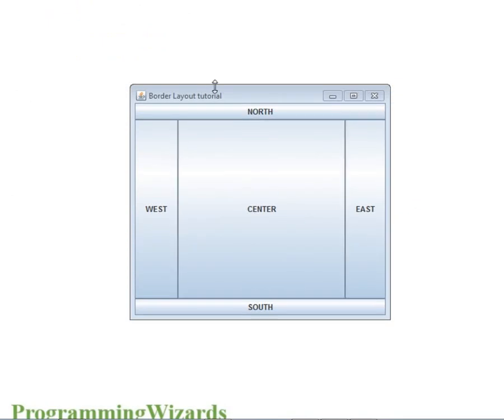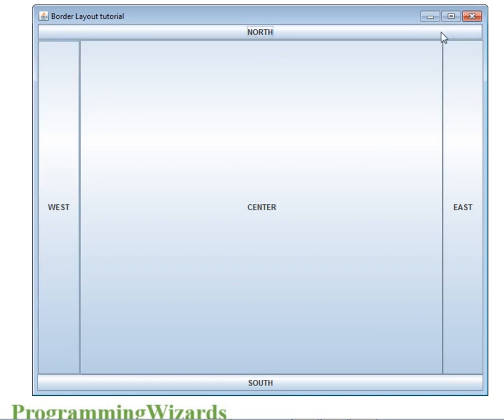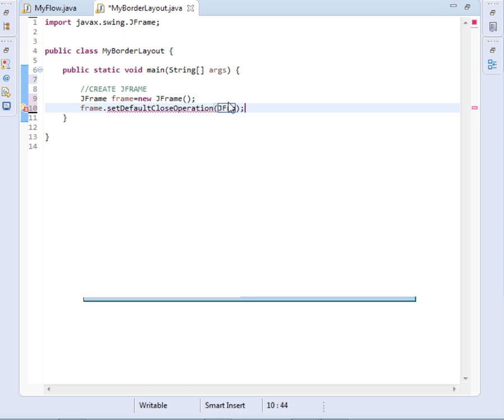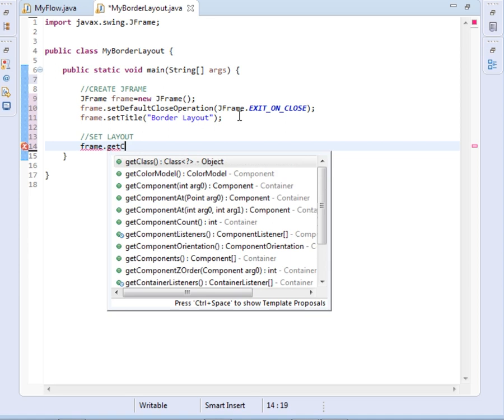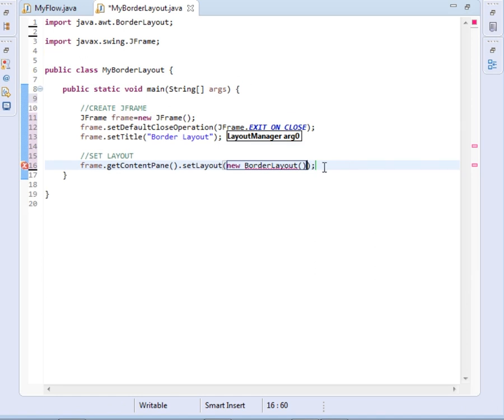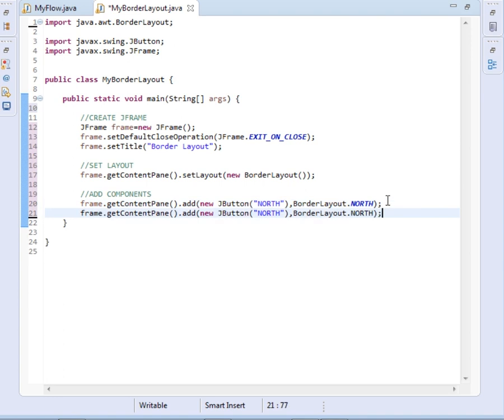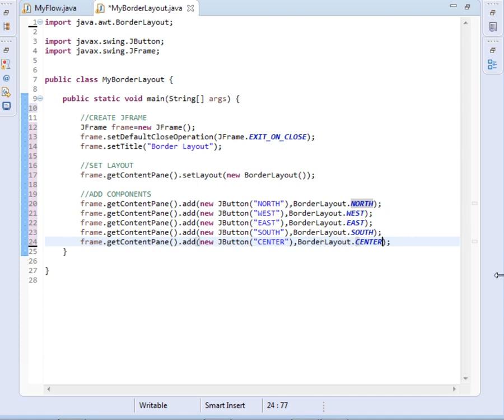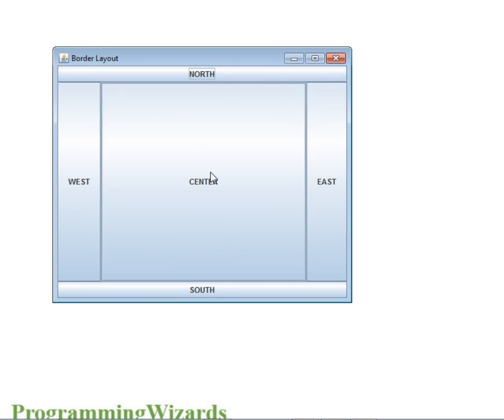Java Layouts 002 : Border Layout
In swing GUI,you shall always be having several components to display on the screen.Its not just a matter of having a single button with a textbook and maybe a label or list beside them.Complex applications have complex GUI.These components have to be arranged in Containers,which also have to be arranged according to layouts.
Thats what we are doing here,telling you with an example how to use Border layout to arrange your components in North,South,East,West and center sections.